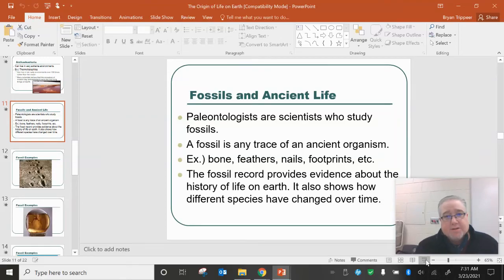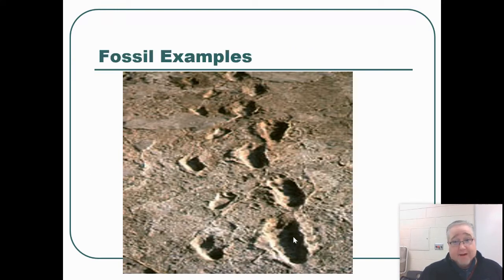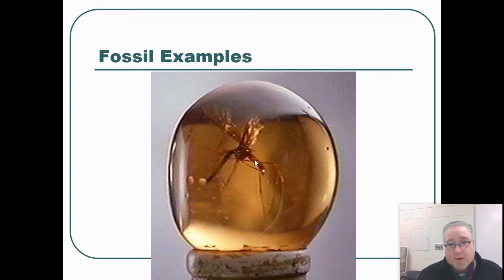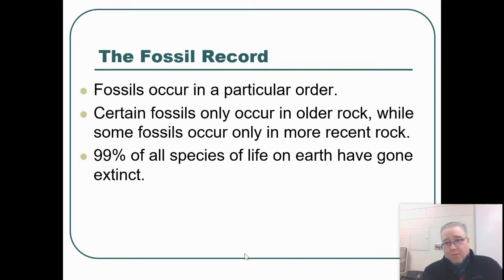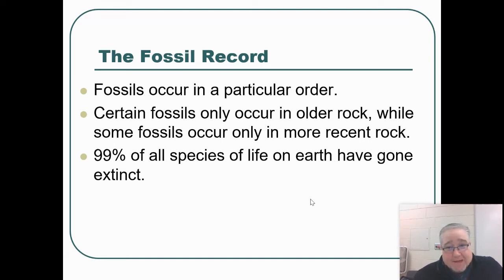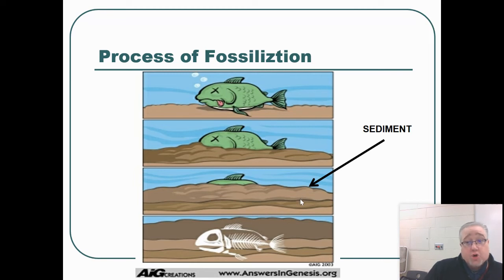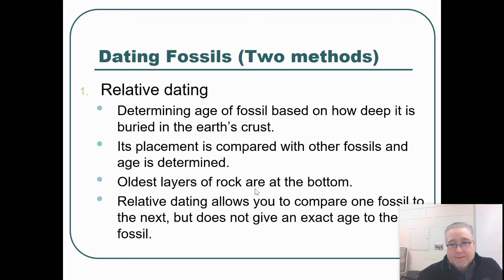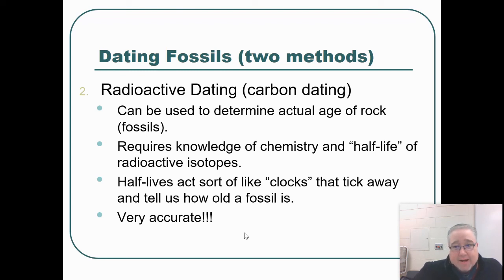Pre-AP Biology: Origin of Life Pt. 2